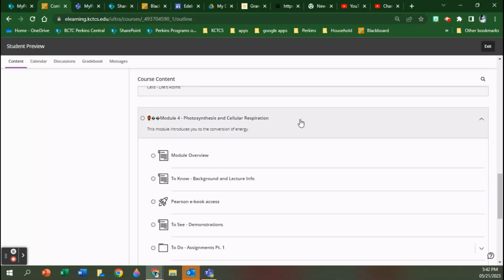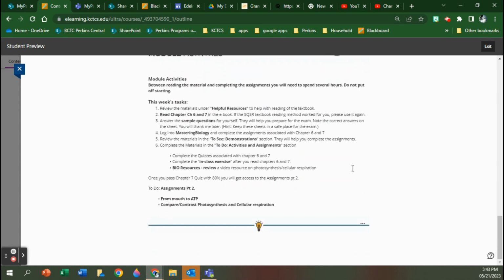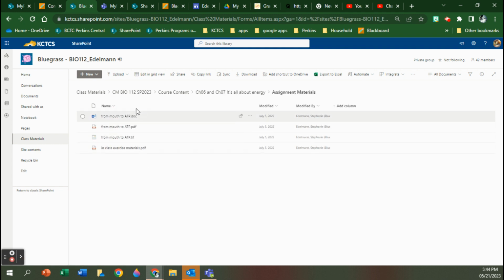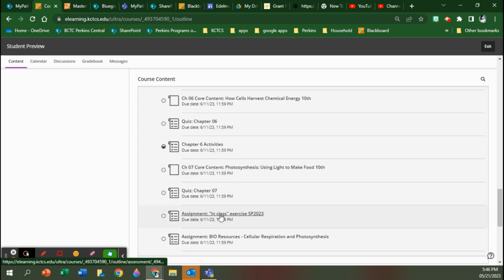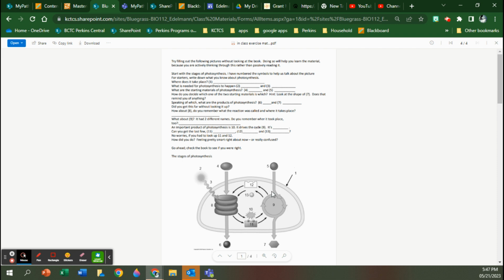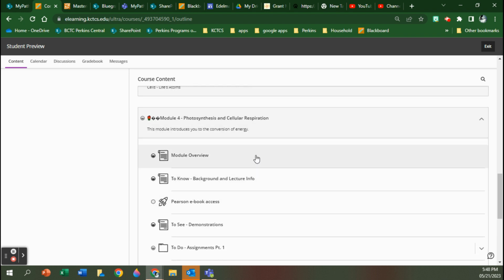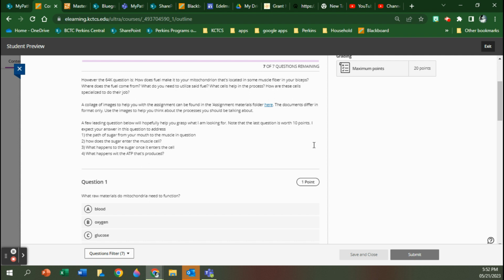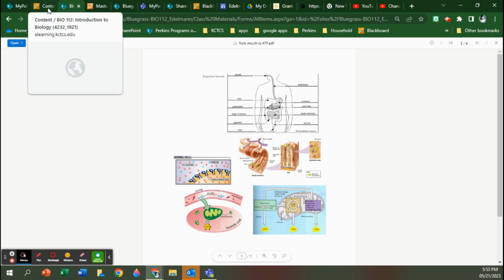BIO112 Walk-through Photosynthesis Cellular respiration